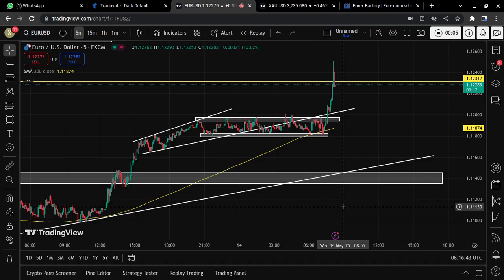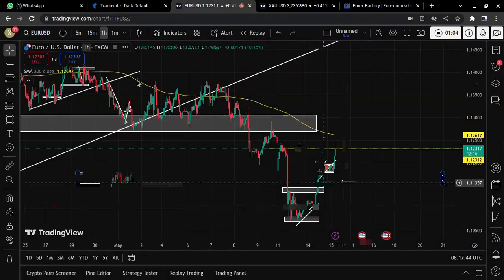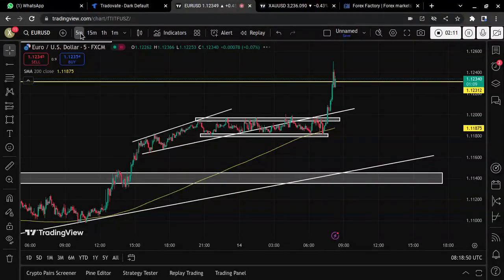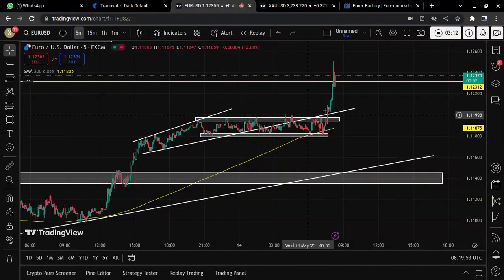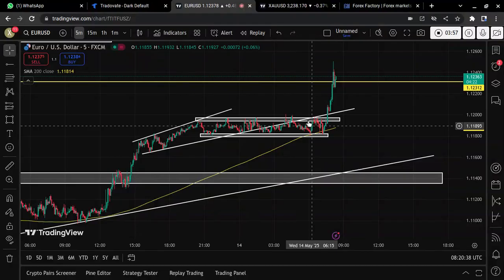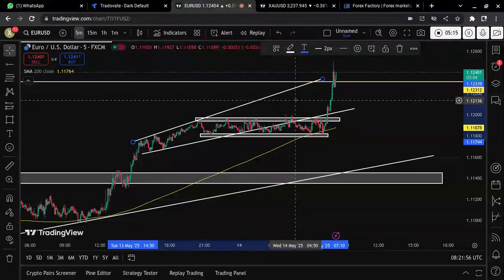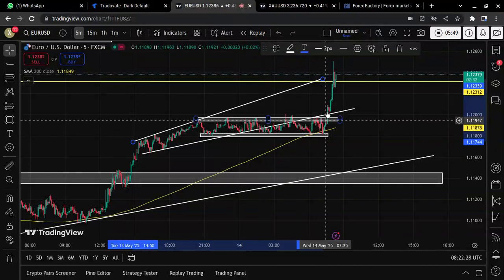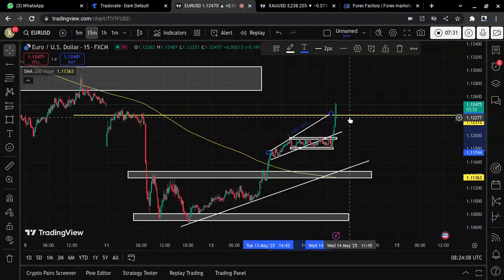HOW I TRADE EURUSD TODAY MAY 14th 2025 (LONDON SESSION)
Took a quick Buy on Eurusd